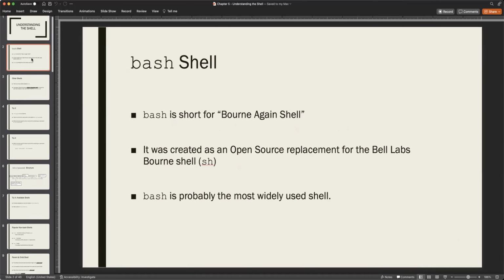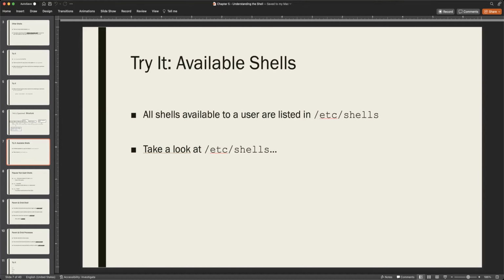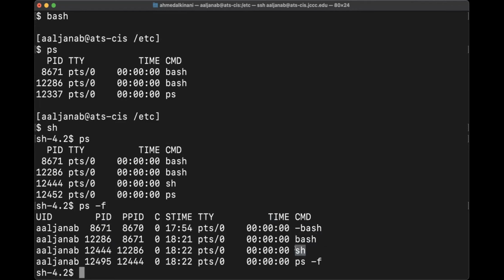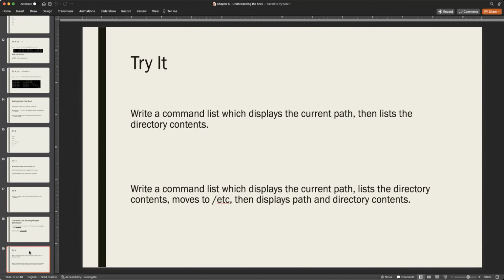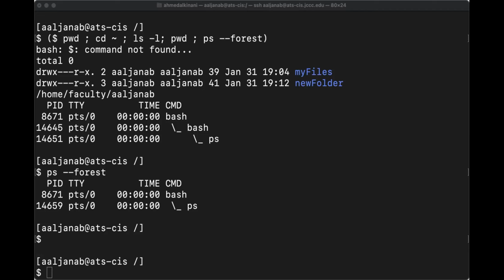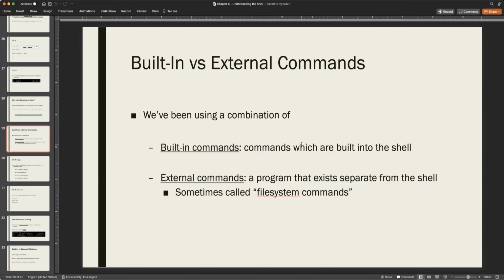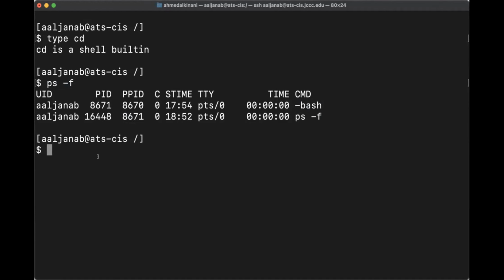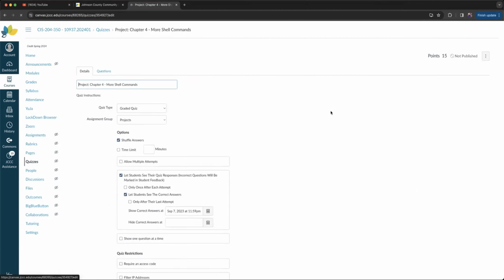Understanding the Shell